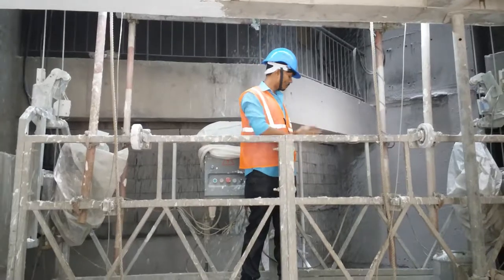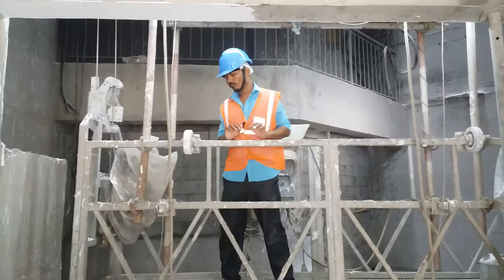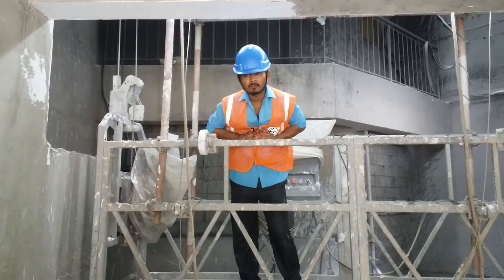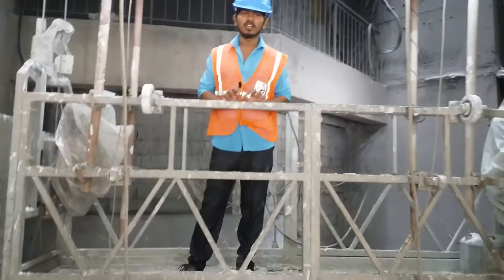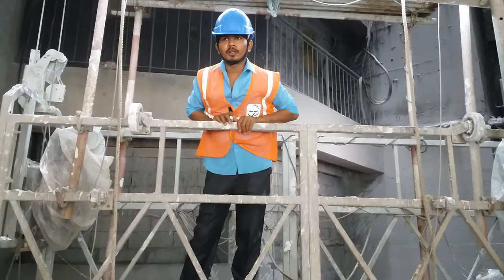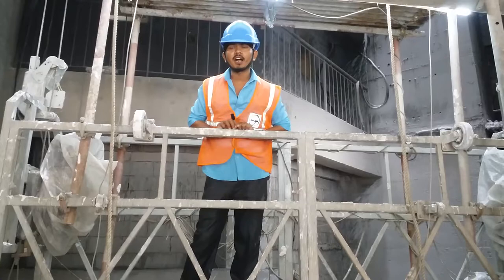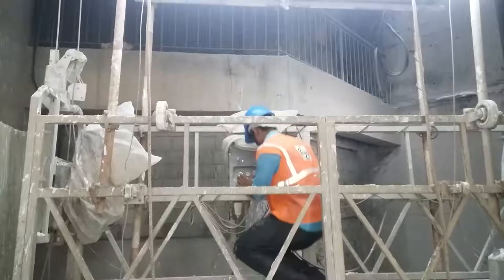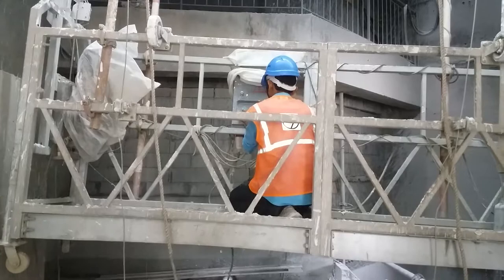Cradle operating training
Cradle